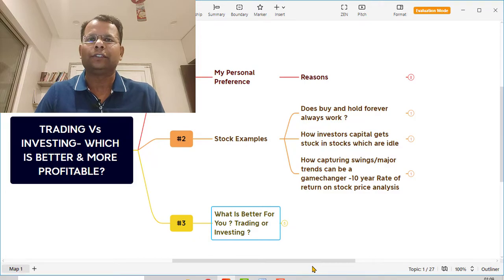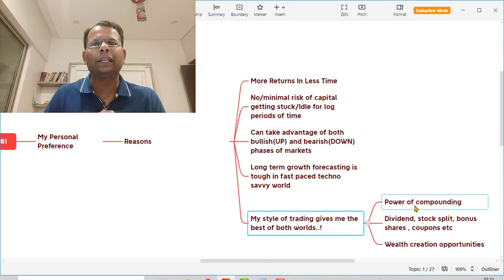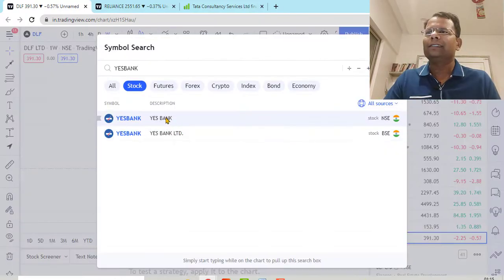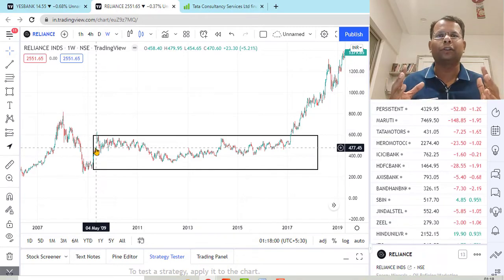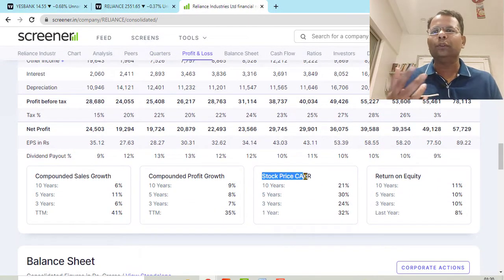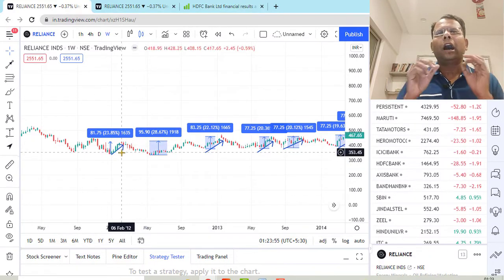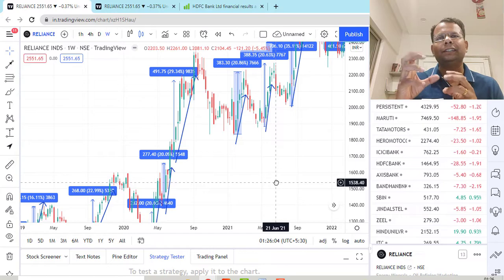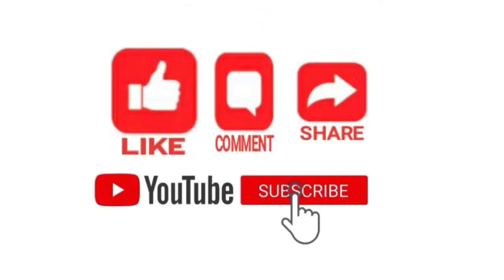Trading vs or investing - which is better and more profitable Part 2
One of the most commonly asked question about earning money from stock market is trading vs investing which is better , which is more profitable or what is the difference between trading vs investing or trader and investor.

I have explained in this video what do I follow trading vs investing and what are the reasons behind my approach. this video explains with practical examples of different stocks about why buy and hold strategy does not always work, how investors capital gets stuck in some stocks which are range bound, or consolidating and also how identifying swings/major trends in trading the stocks can be a gamechanger for your career in trading.

Clearly when it comes to making more returns from your investment, trading is better than investing. Trading is more profitable than investing for sure if you are willing to learn how to identify these major swings/trends in the market and its not that difficult with the right trading systems in place.

I have explained about the main difference between trading vs investing based on how trader can play and take advantage of both sides/phases of the market (bullish and bearish markets) to make bigger profits and returns compared to investor who gets stuck in bear markets.

By the end of this video, you will be able to decide for yourself which is better  for you personally trading vs investing and which is more profitable of them.

To watch other reasons for losses to beginners traders in stock market, watch my playlist